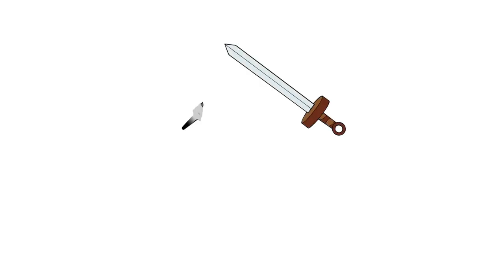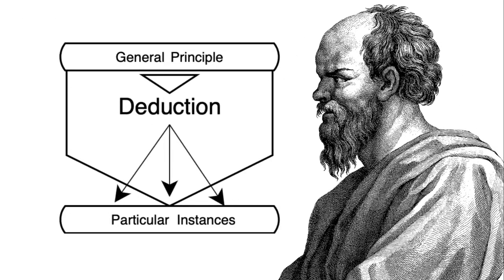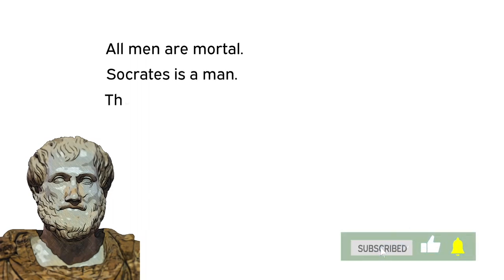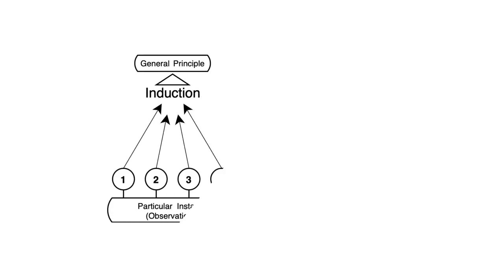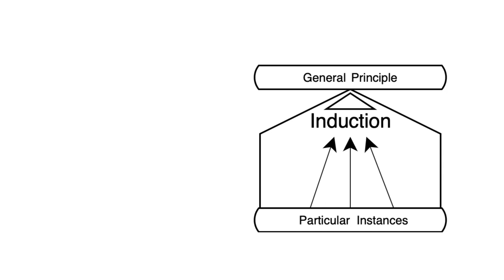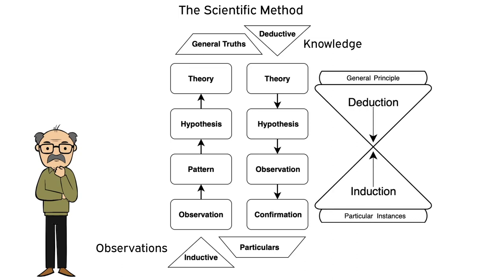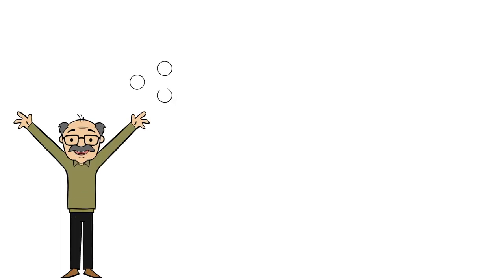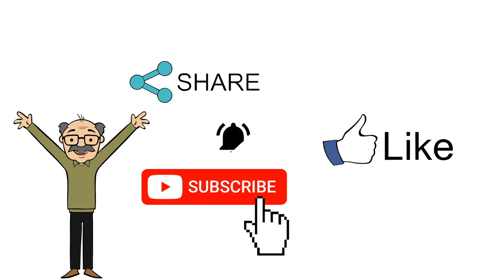Thinking Skillfully: Induction vs. Deduction, ULTIMATE tools from the Scientific Method & Philosophy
Induction and Deduction are methods of reasoning and when we look at their structure we approach them from the viewpoint of mental models, where we essentially take a subject and objectify it so that we can manipulate it in our minds more effectively and apply it across disciplines.
As we hone our definitions of what inductive and deductive reasoning are, we are developing razor-sharp thinking skills that lay at the heart of Science and Philosophy.

For a unique audio experience also be sure to listen to another project, The Infinite Knowledge Podcast. It's like a free short audiobook every week. Available on nearly all major podcast platforms

References, Resources, & Recommendations:

Books:

Don't Just Think; Be Logical: Critical Thinking Manual...
Logic, Inductive and Deductive by William Minto
Zen and the Art of Motorcycle Maintenance by R. M. Pirsig
Your Mind and How to Use It by William W. Atkinson
The Logical Leap: Induction in Physics
Logic A Graphical Guide by Dan Cryan, Sharron Shatil, & Bill Mayblin
Deduction, Induction, and Hypothesis
Logic, Inductive and Deductive

Articles:

Apple Dictionary